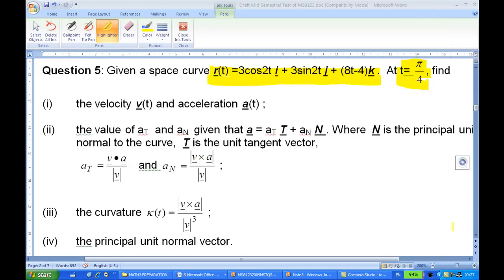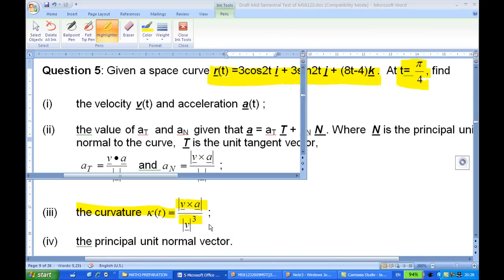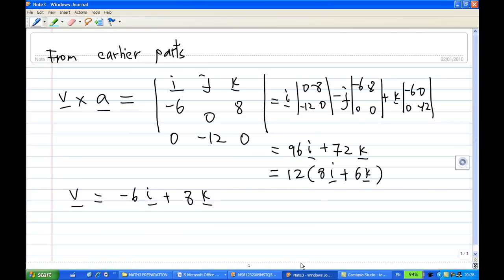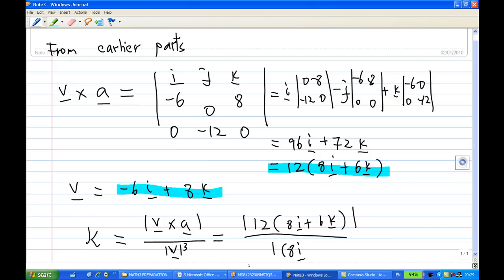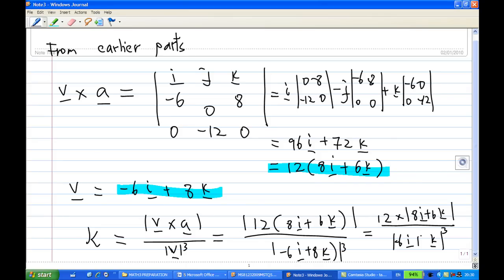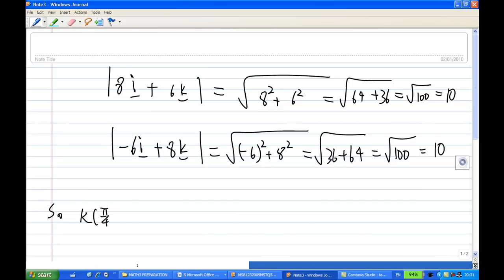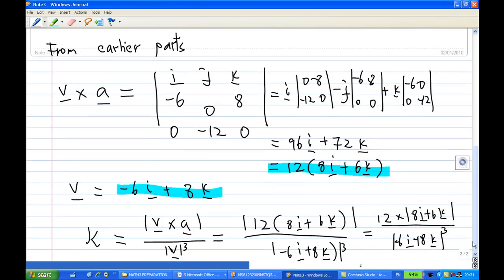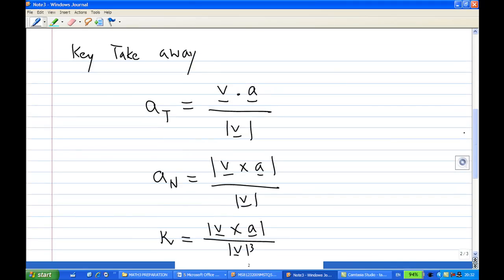curvature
Compute the curvature of particle moving along a curve. This is based on Anton's Calculus text.